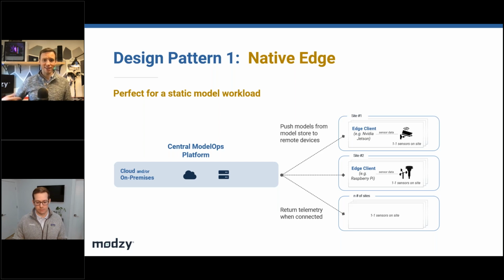Edge Native Machine Learning Architecture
An edge native ML framework is great for static workloads when compute or processing needs to happen on the device itself. In this instance, if you’re starting with a central MLOps platform like Modzy, your models can be remotely pushed to remote devices and then operate in a way that can be accessed via API. Because you’re orchestrating your models via a central solution, you can deploy your models anywhere, and once they’re running on the device, you can do things like start or stop the container, restart the container, and on a case by case basis, customize your resource allocation. Native-edge is great for scenarios where you want to rapidly scale your models to run on thousands of devices.

Examples: GPU-accelerated smart cameras, or processing sensor data in the field, such as machine failure prediction or analyzing real-time location data.